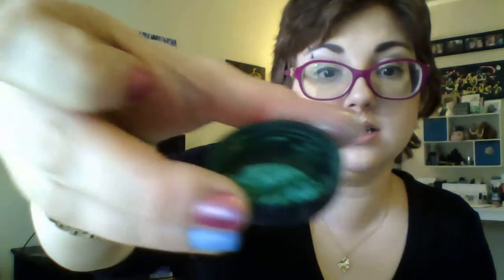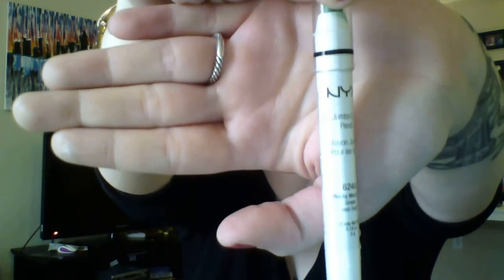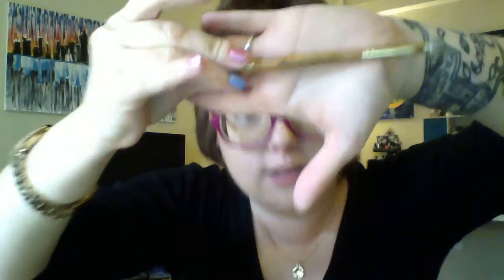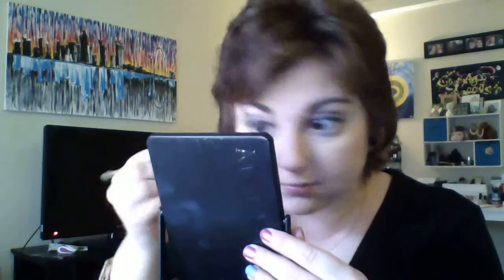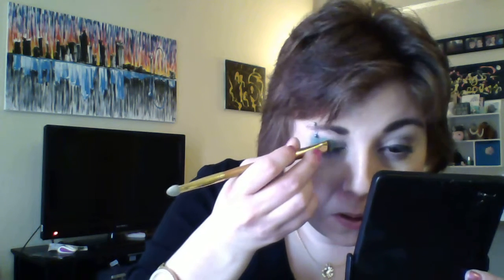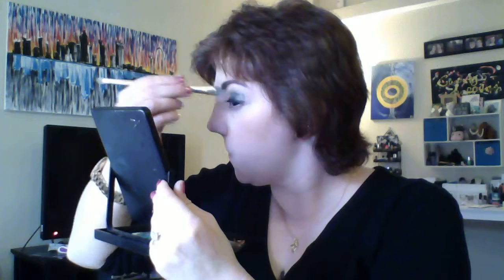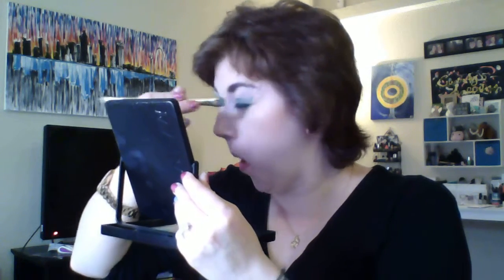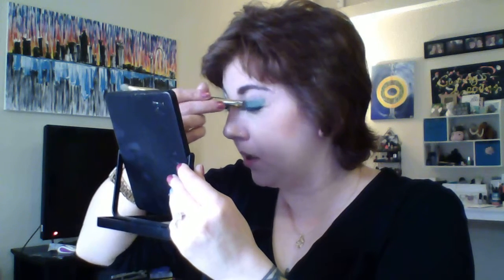ST patricks day Look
My Easy St. Pat's day look.  Definitely will do more complex looks for st pats! Music by @royaltrax